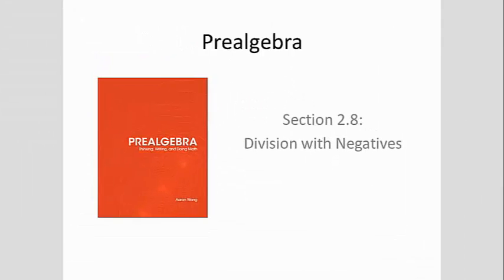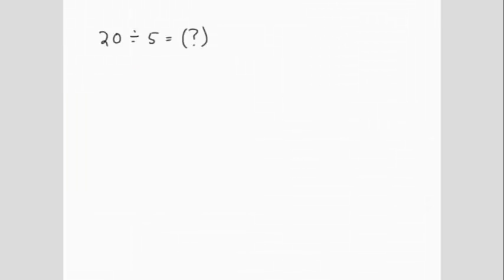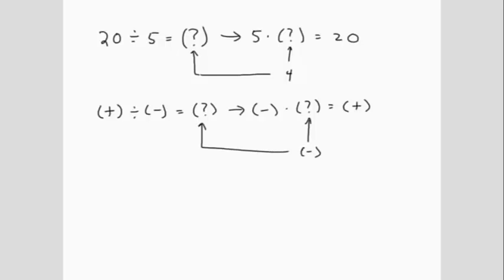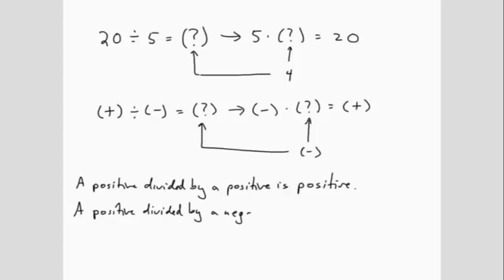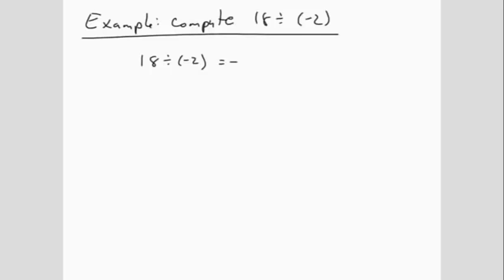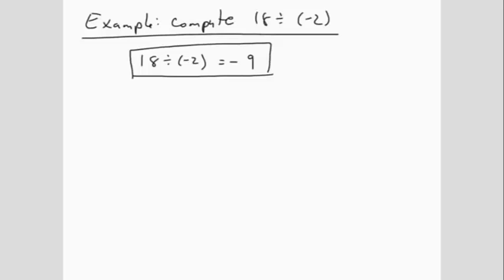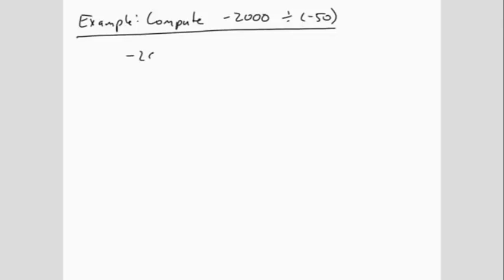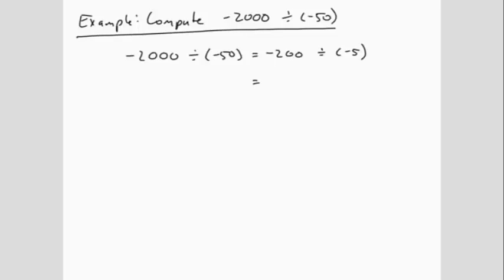Prealgebra Section 2.8: Division with Negatives